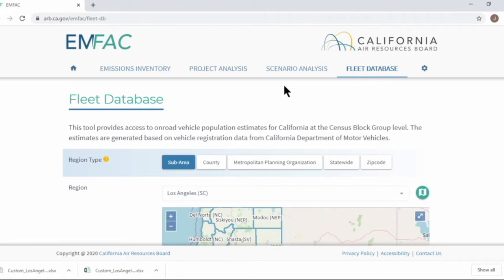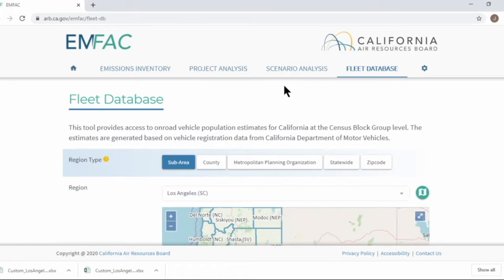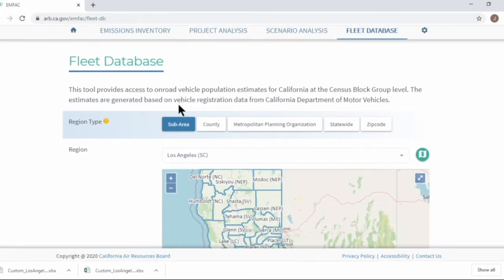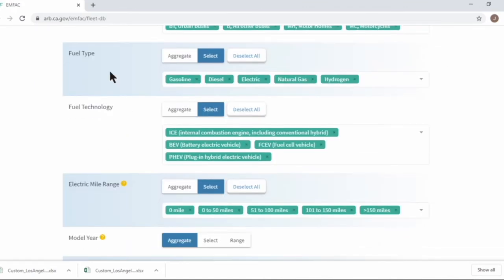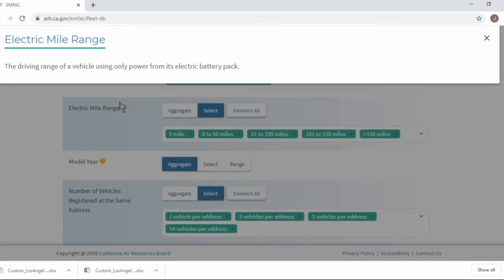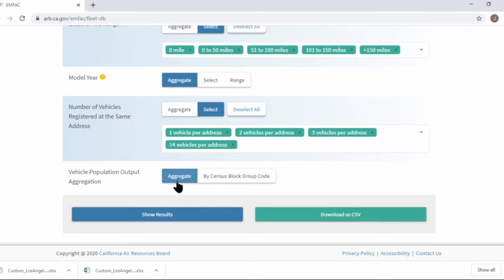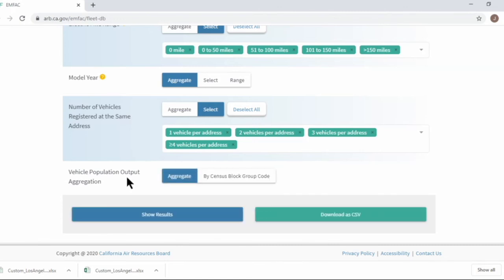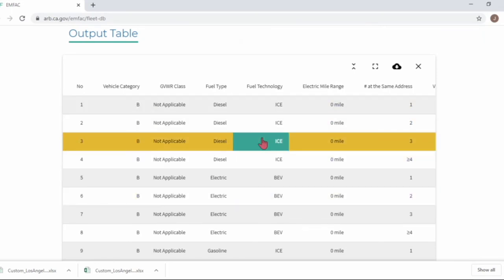EMFAC Web Platform Tutorial: Fleet Database